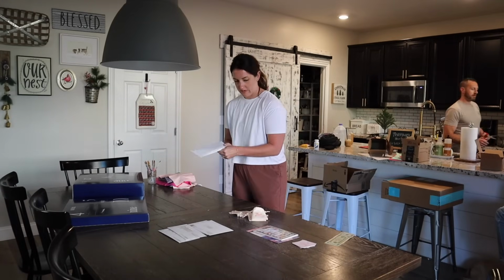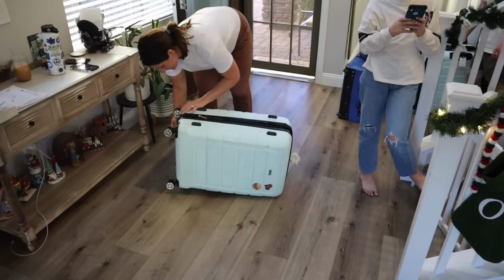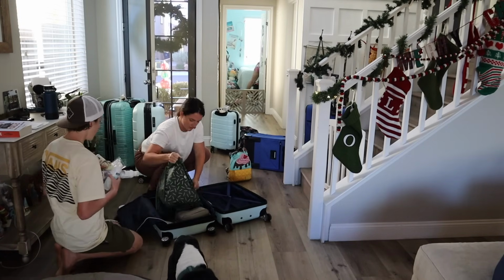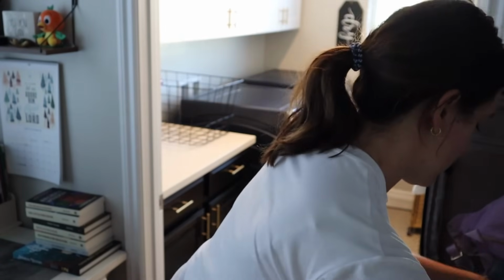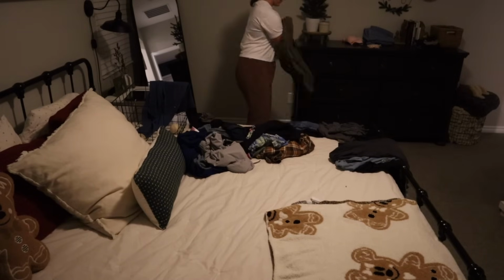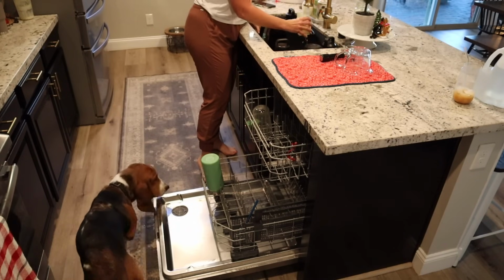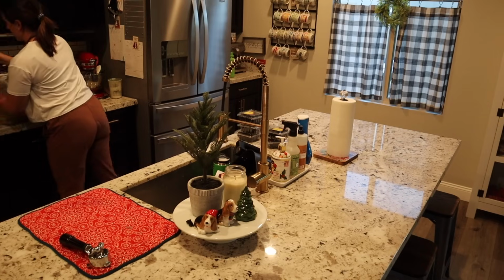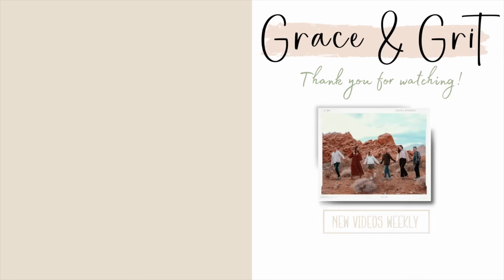GET.IT.DONE.||MOTIVATION||GETTING MY HOUSE IN ORDER IN 24 hours POST VACAY 🙌🏻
by spending a minimum of $40 you get a free 10-Ingredient Body Cream (also part of the TEN line)

Grace and Grit
7181 N Hualapai way ste 130 #78